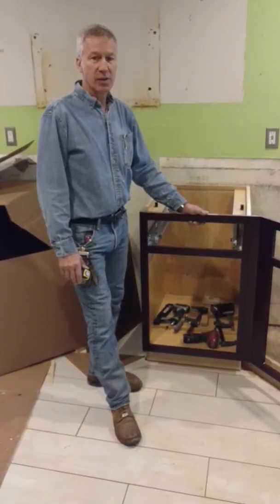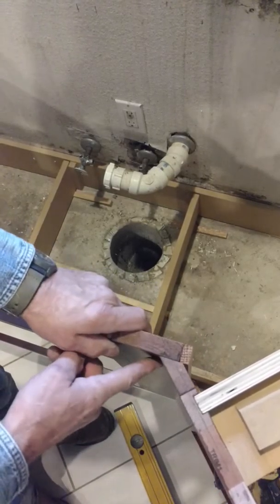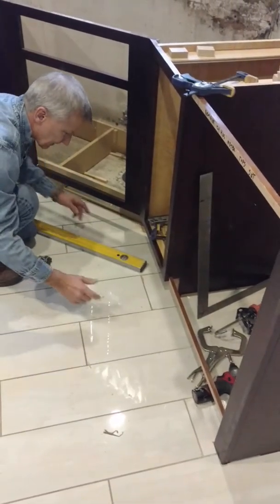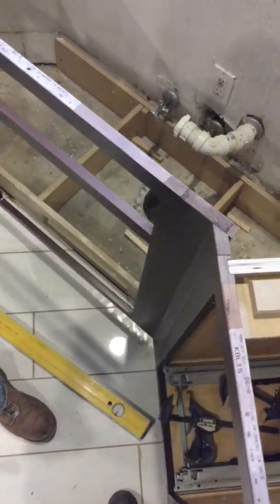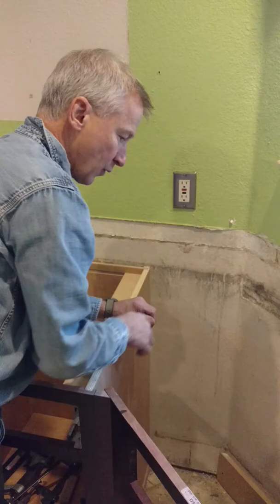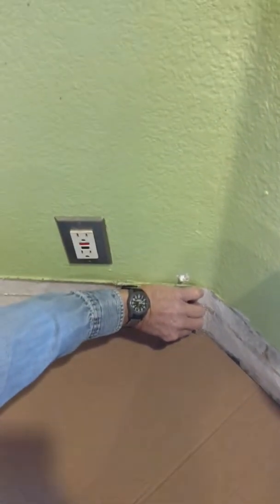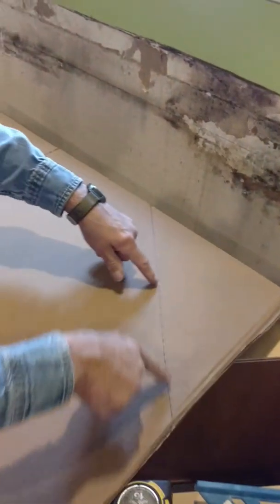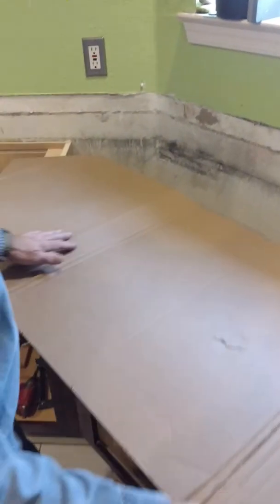How to install a angle corner sink cabinet face frame with built in bottom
Installing a base angle corner sink cabinet with built in bottom